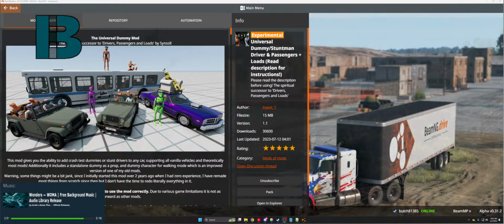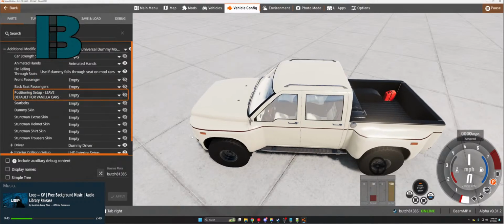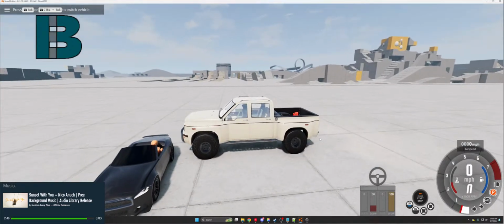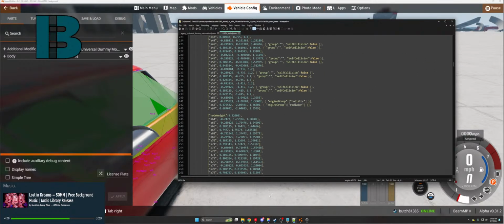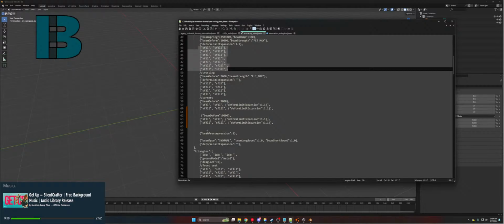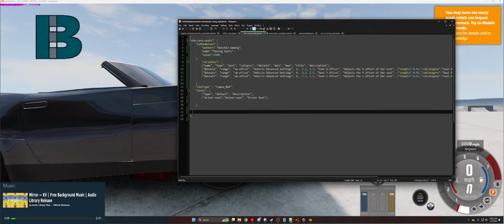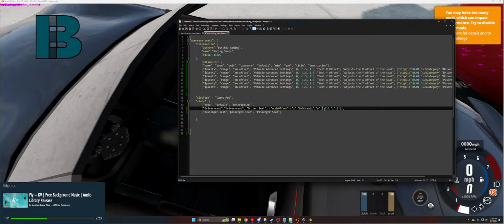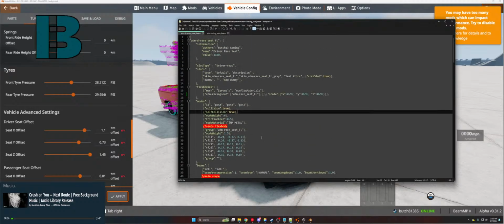Let's mess around with making/modifying more BeamNG mods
Gonna dive into the Agent_Y Universal Dummy mod and see if I can make it work with Automation Vehicles.  Modification done with Agent_Y's permission.